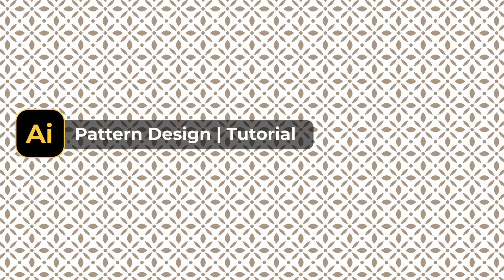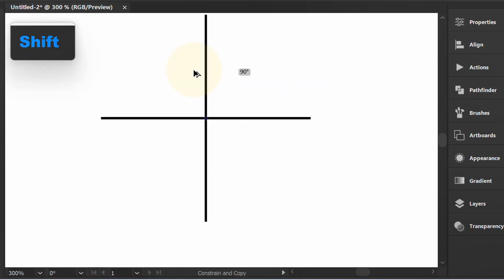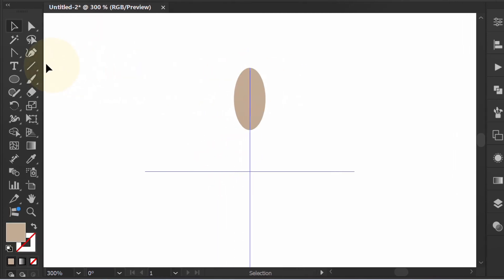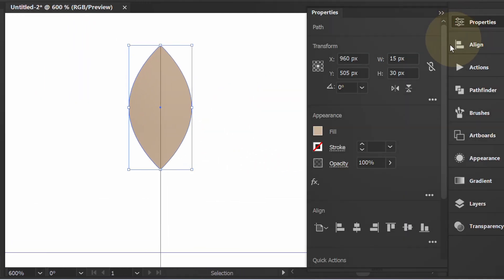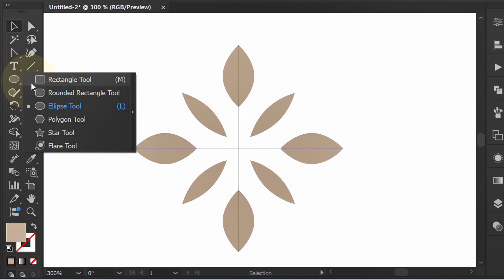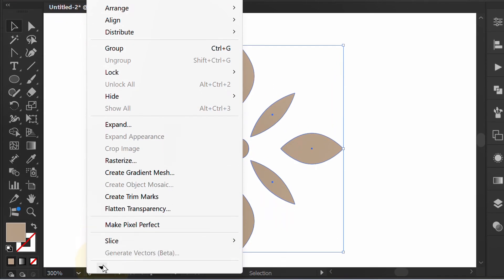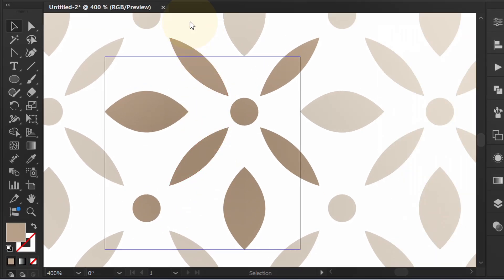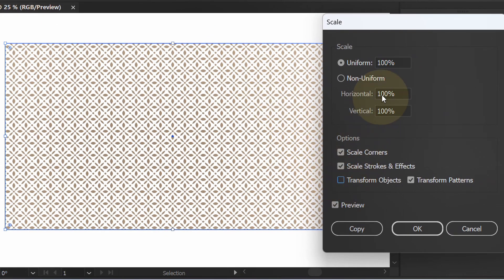Expert Illustrator Tips for Creating Stunning Flower Seamless Patterns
Dive into the enchanting world of floral design as we guide you through creating a stunning traditional flower seamless pattern in Adobe Illustrator. In this tutorial, you'll learn essential techniques to craft intricate floral motifs, arrange them seamlessly, and transform your designs into beautiful backgrounds. Perfect for beginners and seasoned designers alike, unleash your creativity and elevate your projects with this timeless pattern!